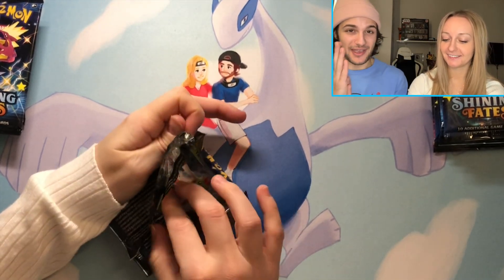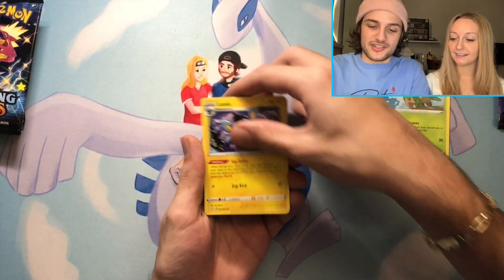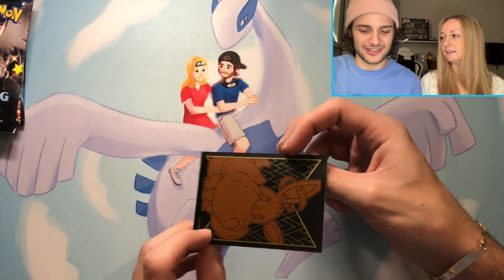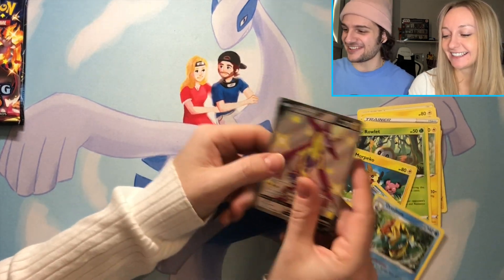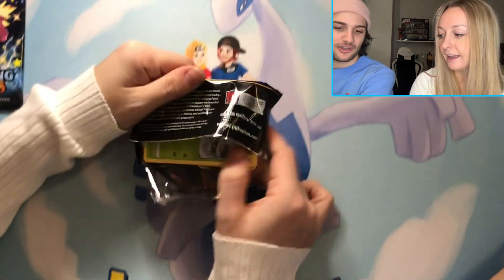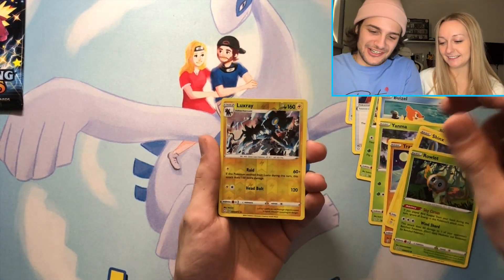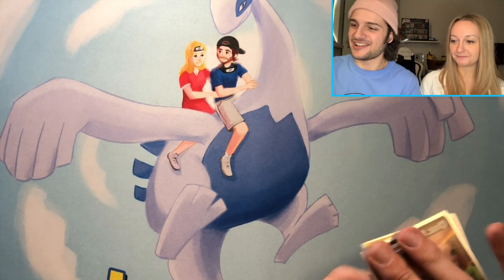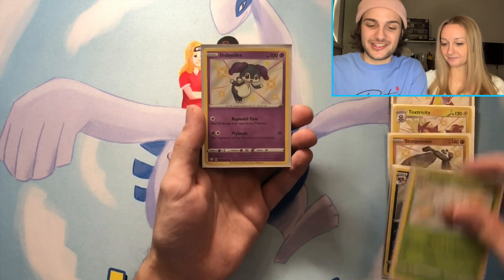Shining Fates ETB has amazing pulls! *NOT clickbait*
Let us know if you've had as good luck with your Shining Fates ETBs!!